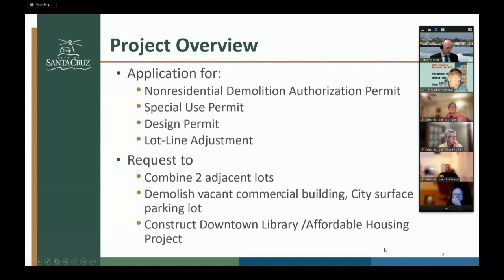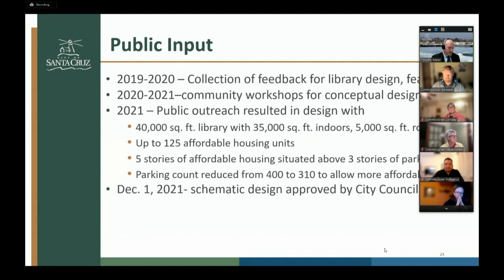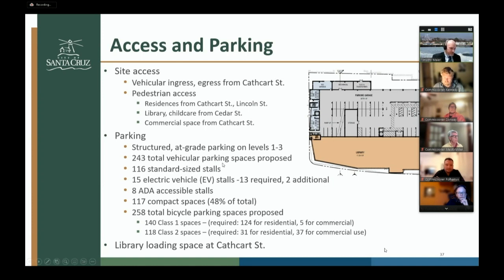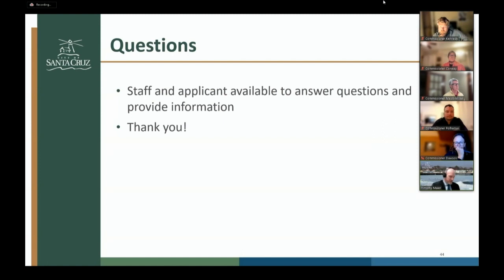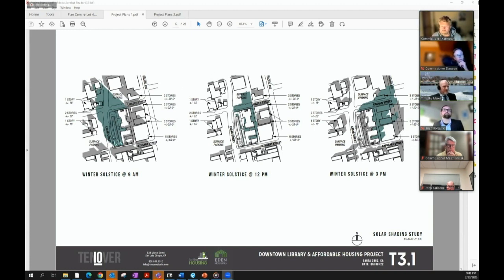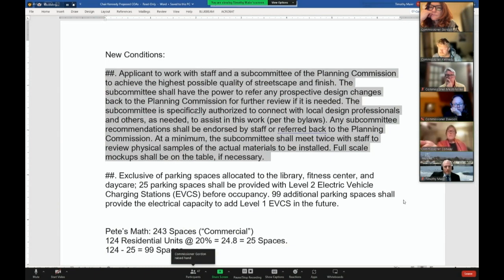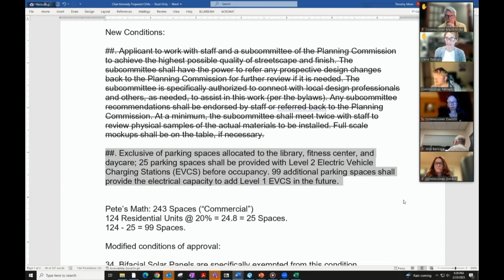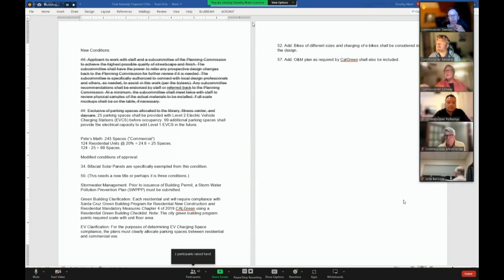Santa Cruz City Planning 02/23/2023